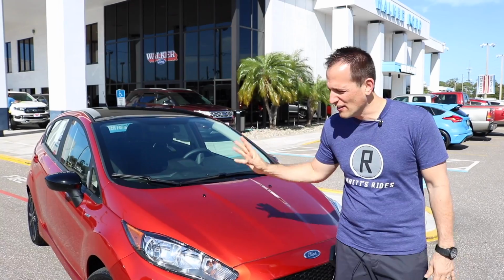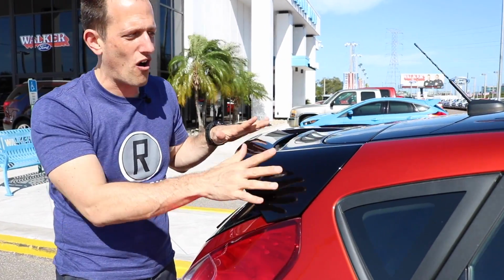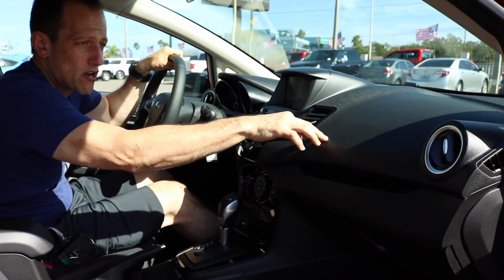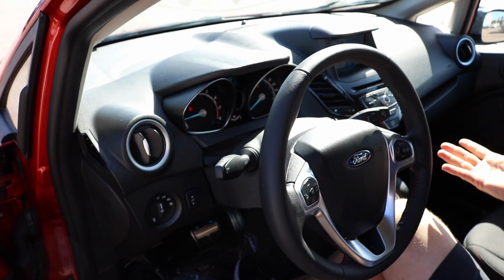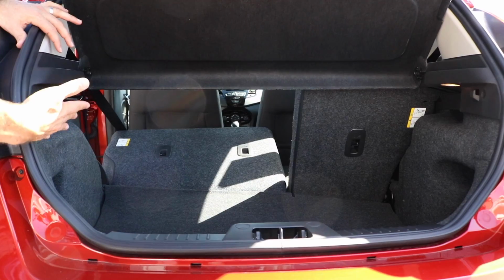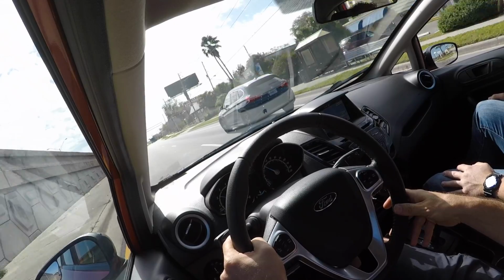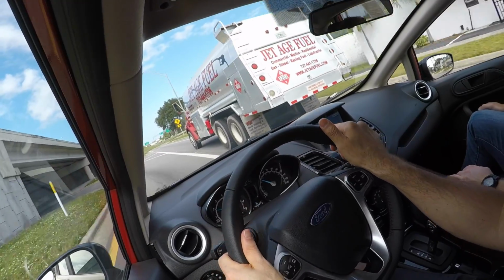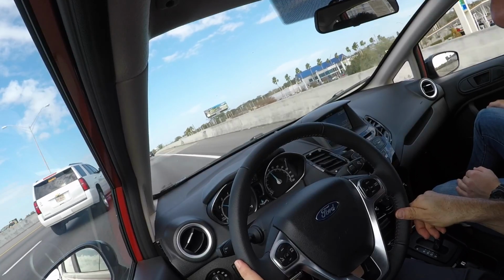Is the 2019 Ford Fiesta ST-Line a HOT hatch or HOT mess?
2019 is the final year of production for the Ford Fiesta in the USA. To say goodbye Ford has introduced a ST-Line edition. It basically has the body of the turbocharged Fiesta ST without the turbo. Will Ford reach a group of interested car buyers?